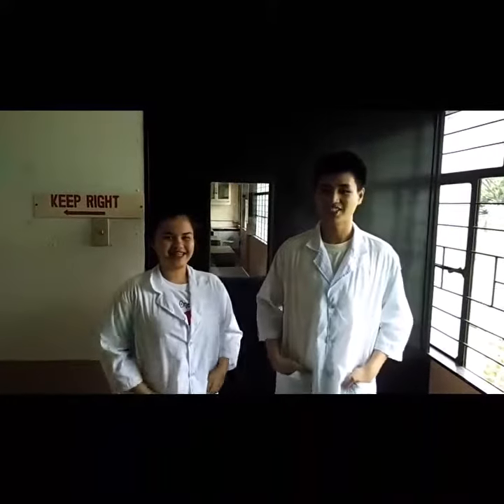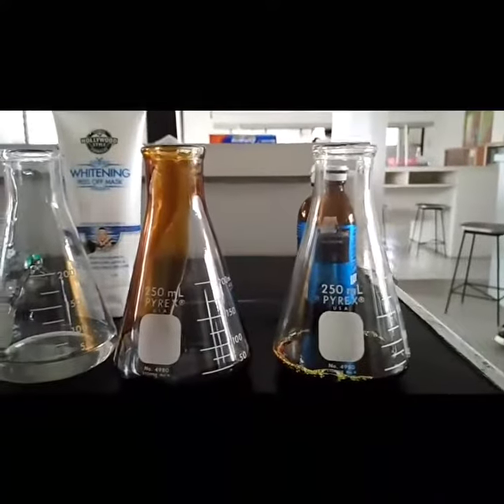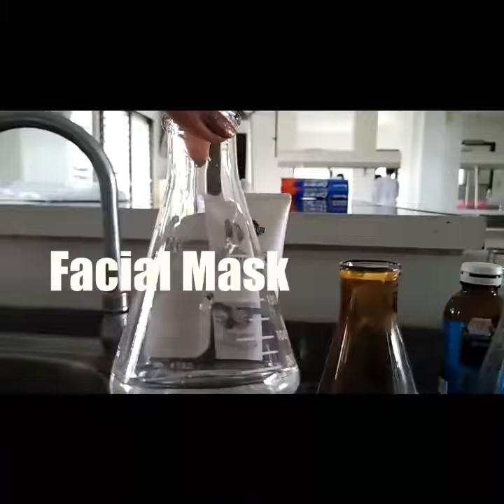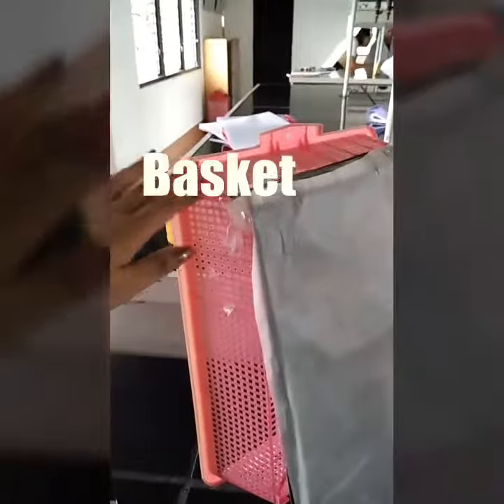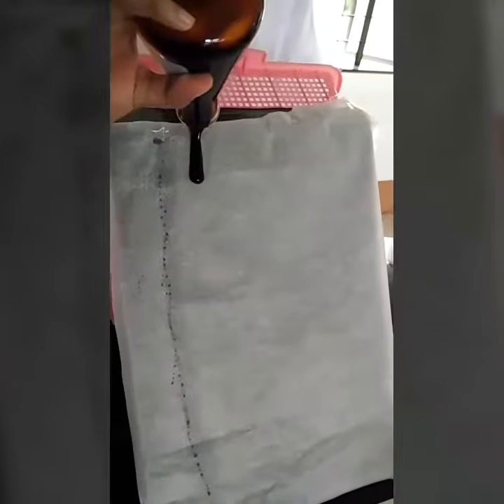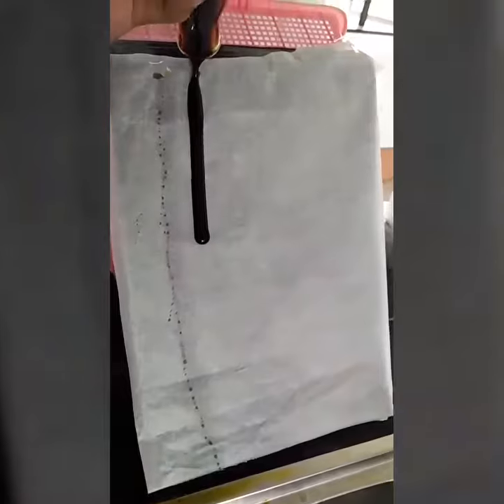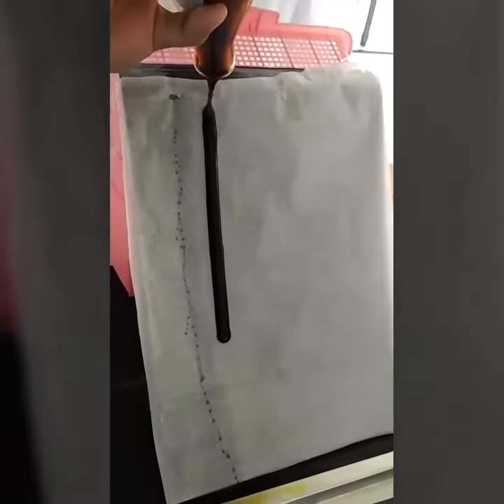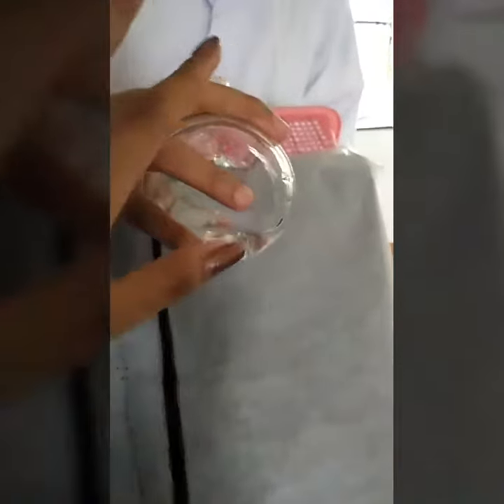Testing The Viscosity of 3 Different Liquids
Betadine Gargle, Oyster Sauce and Peel off facial mask